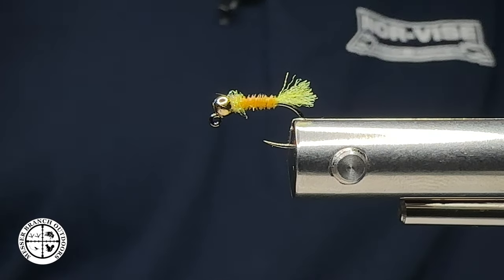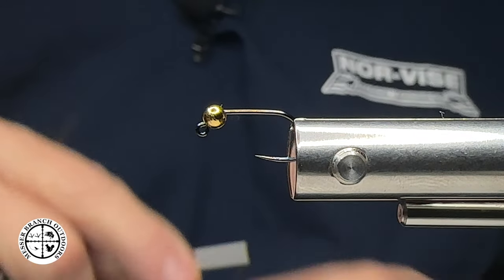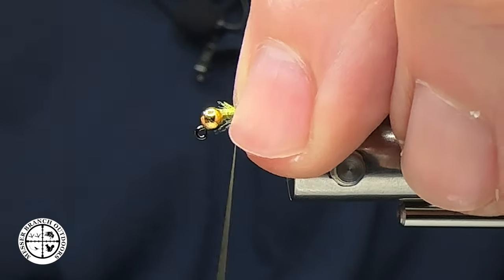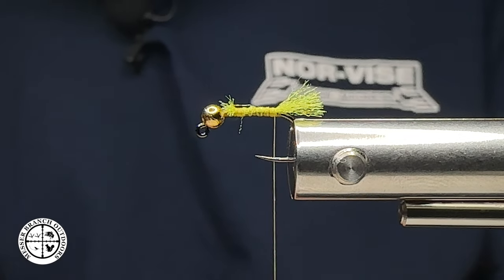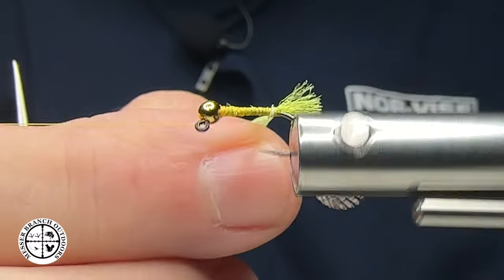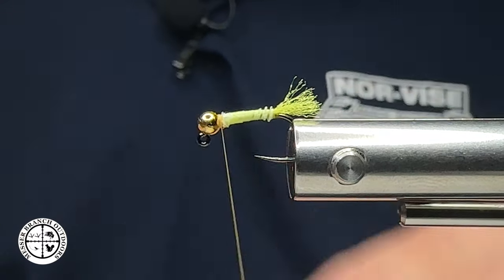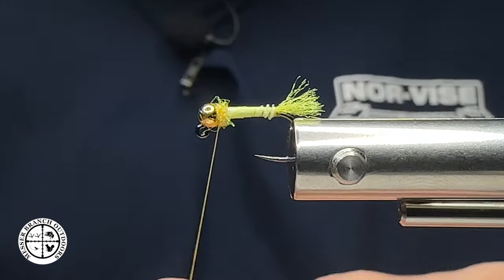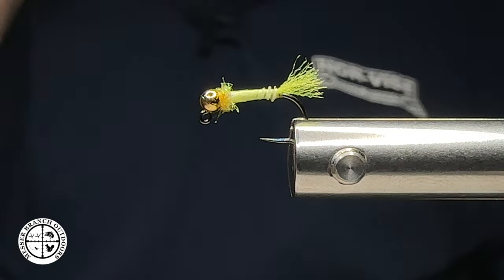Yellow Sally Nymph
How to Tie:  Yellow Sally Nymph!  I picked this fly up from Nick Johnson.  It works well Spring thru Fall for these mountain trout.  It is an easy tie.  Give it a shot!!